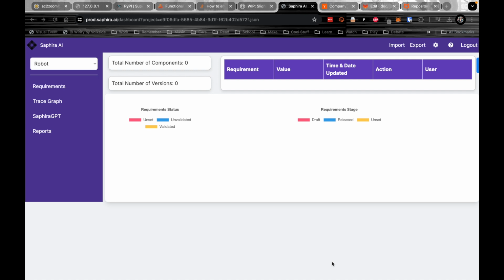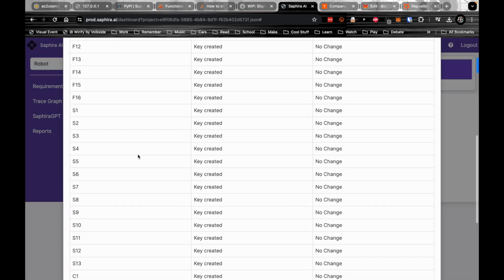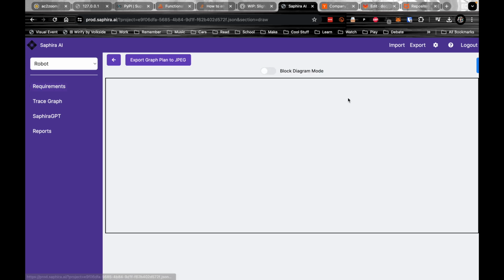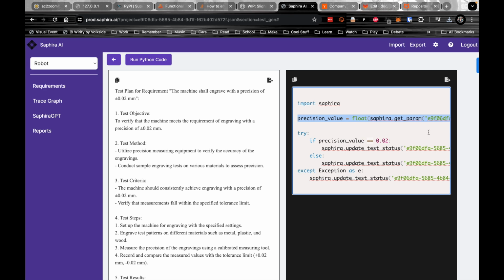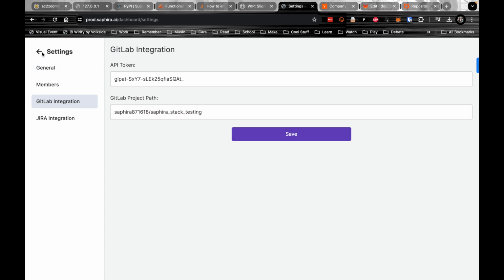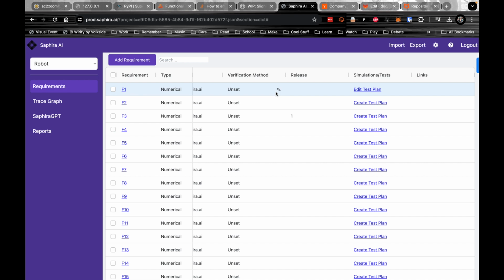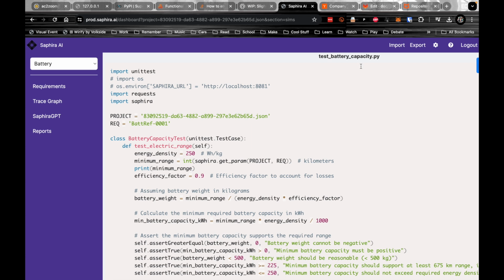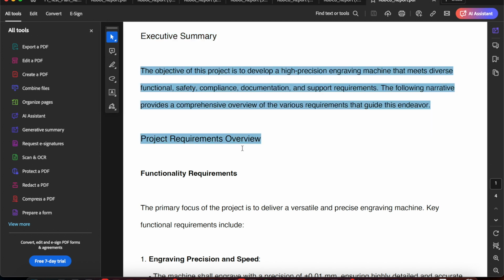Saphira Comprehensive Demo 5/24/24